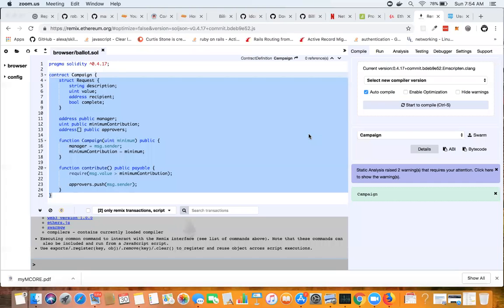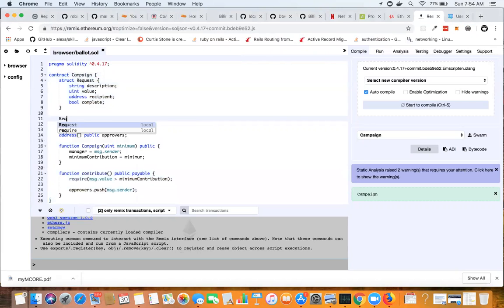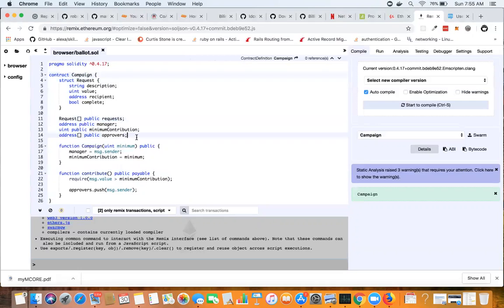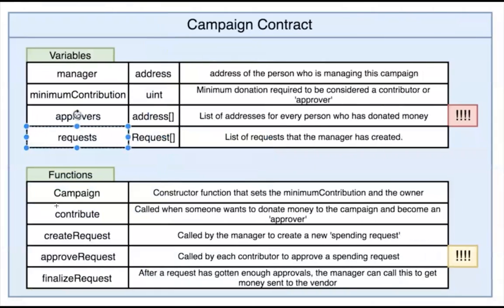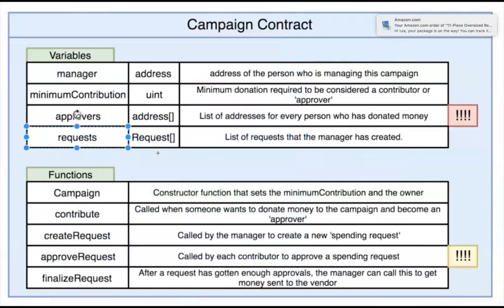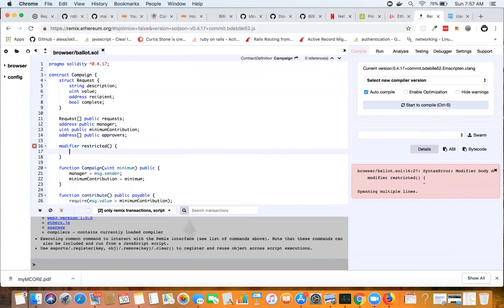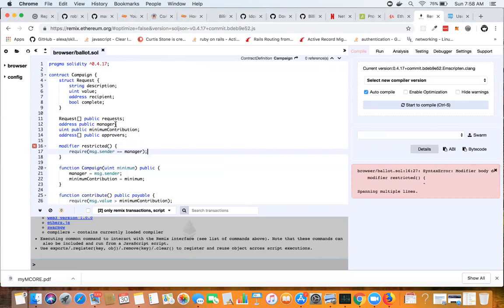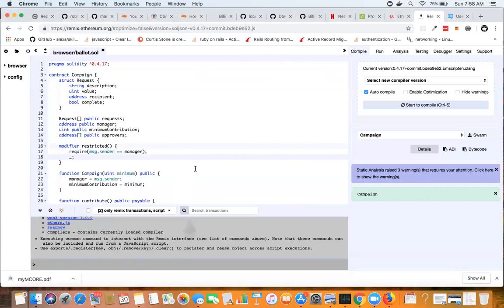Ethereum More on Function Modifiers (109)